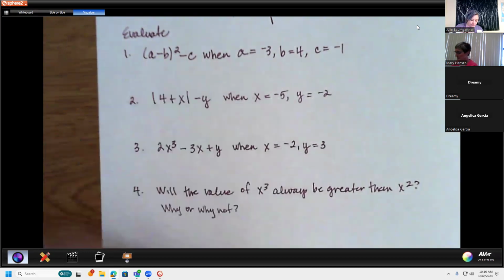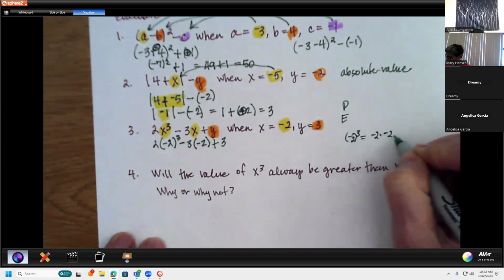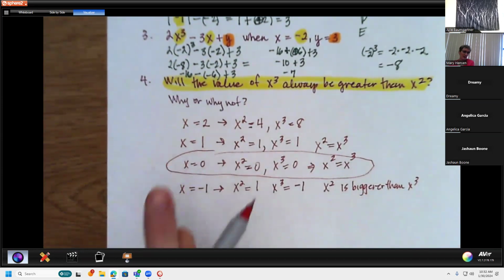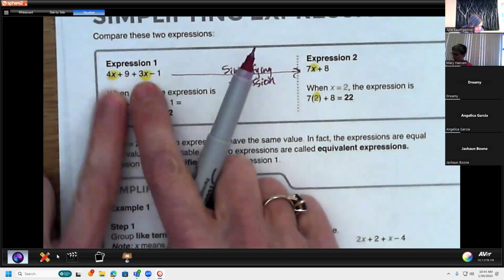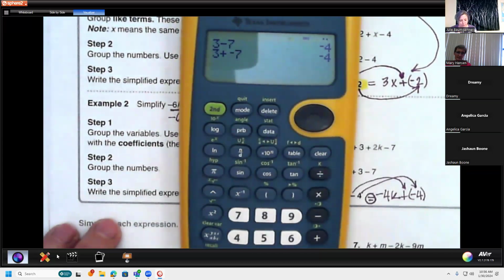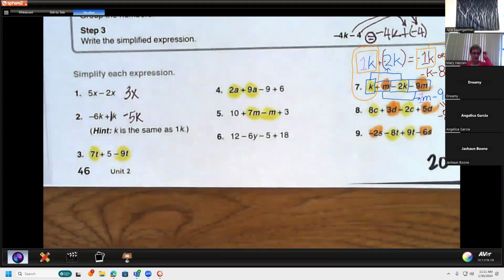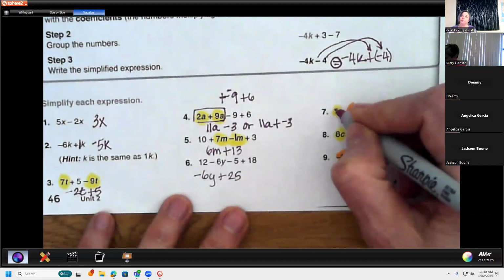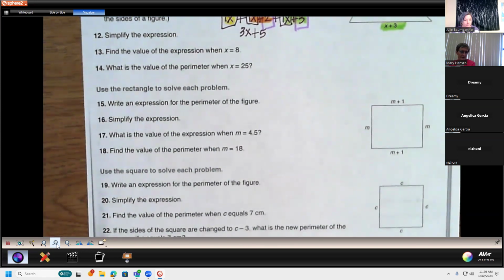Mary's T/Th morning math Jan 30, 2024